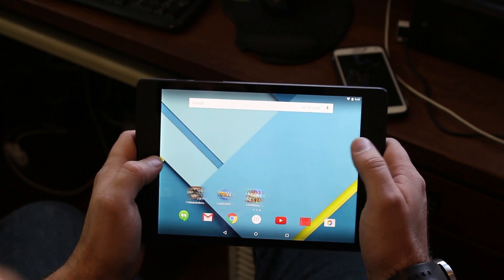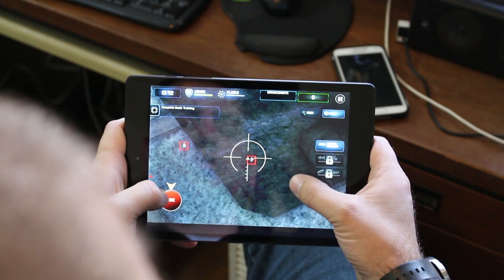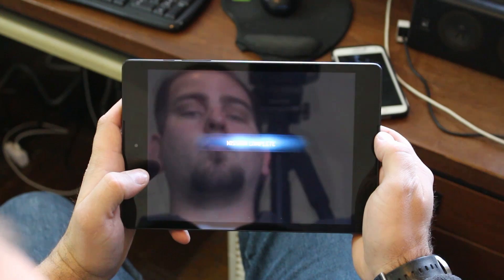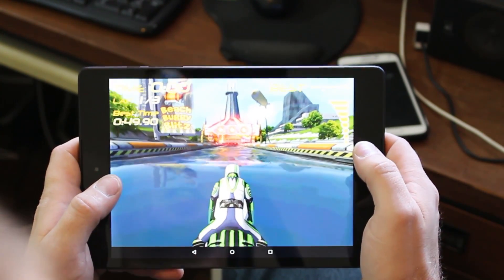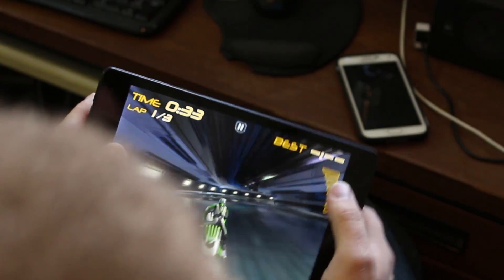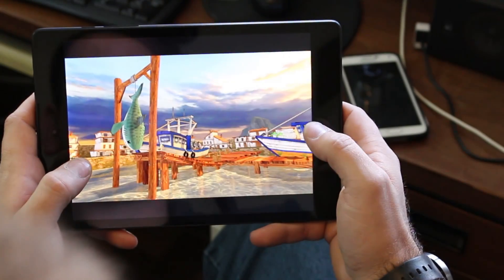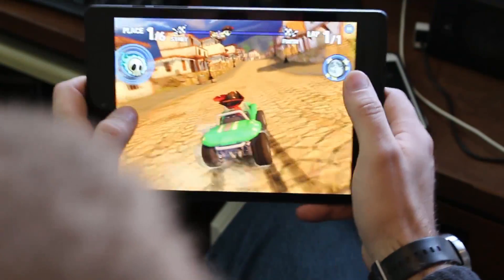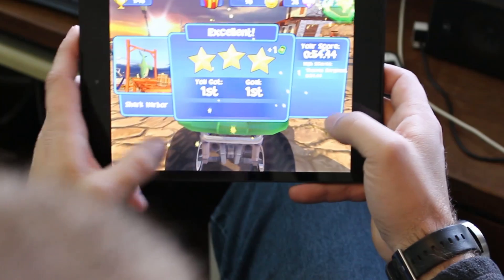Google Nexus 9 Game Play and Great Sound Tegra K1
Google Nexus 9 Game Play and Great Sound using this amazing Tegra K1 CPU and the 192 GPU Cores.